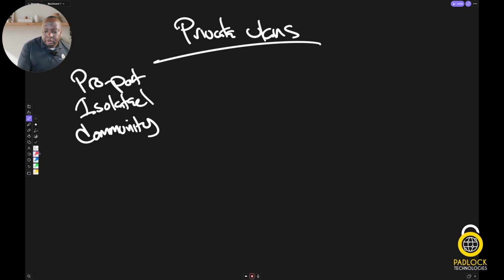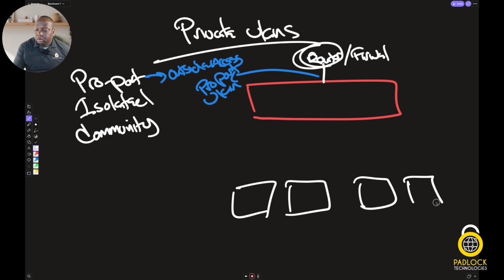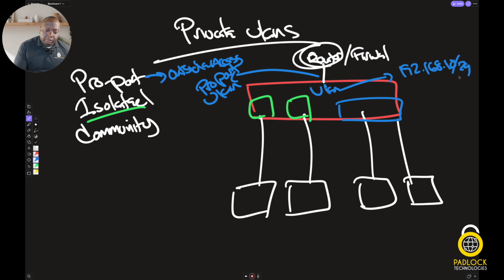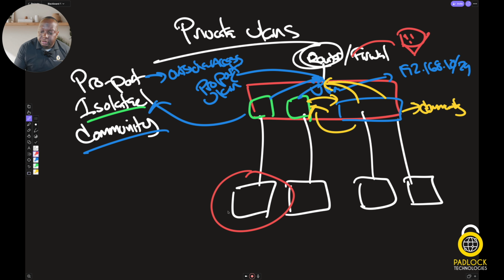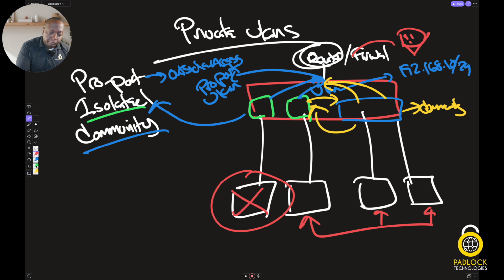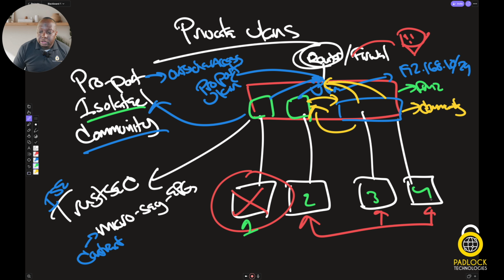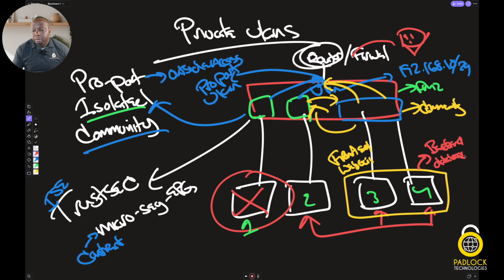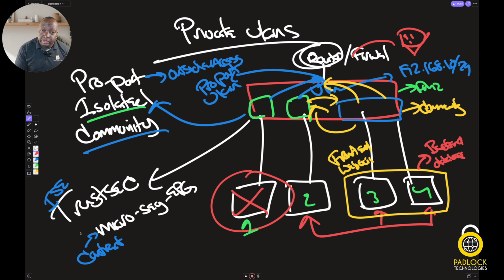Can PRIVATE VLANs Actually BOOST Your Network Security?